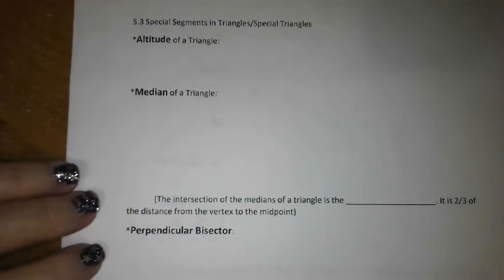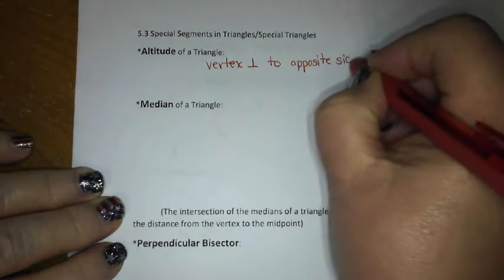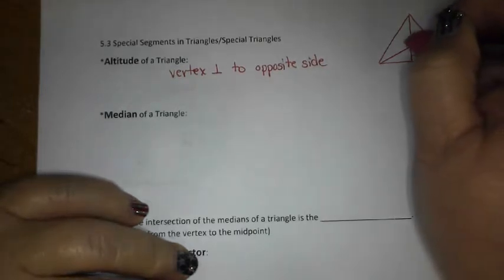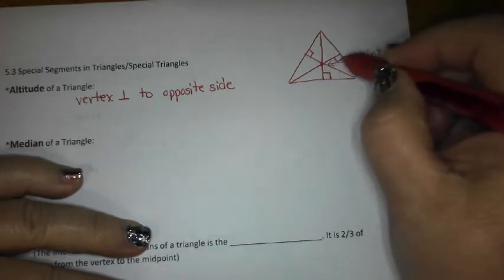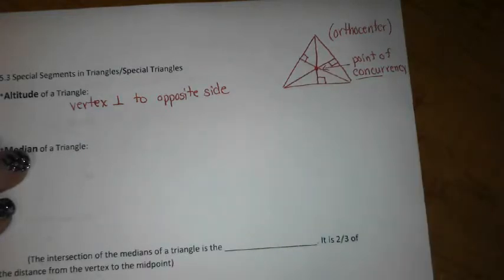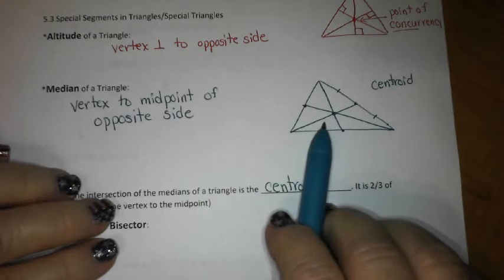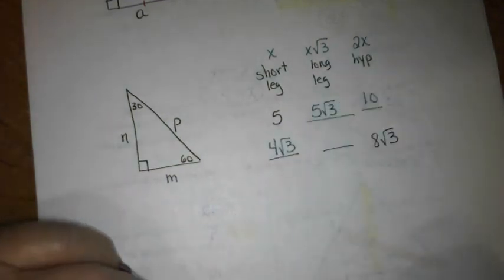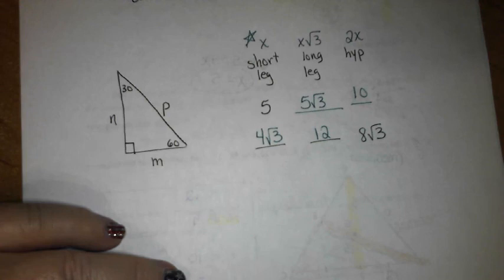Geometry - Special Segments in Triangles